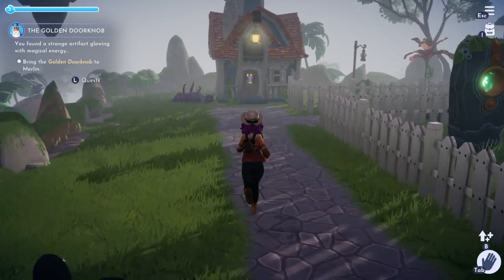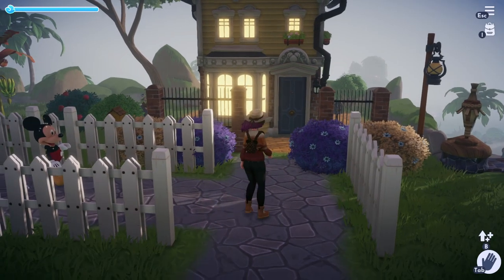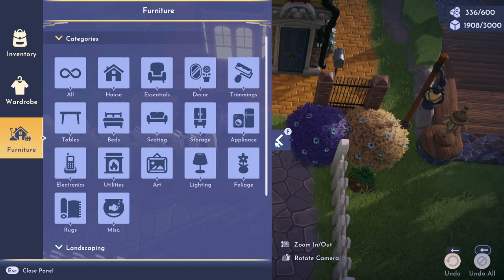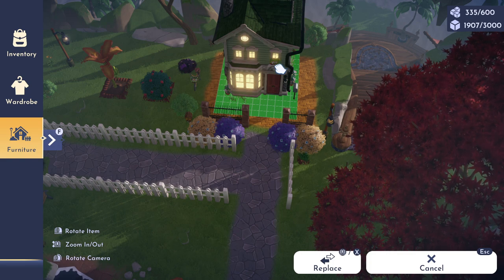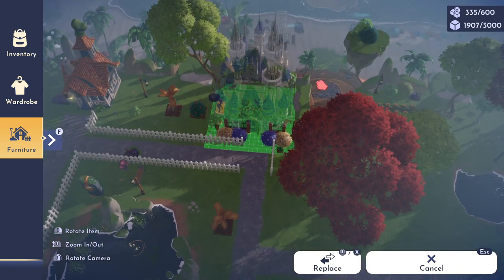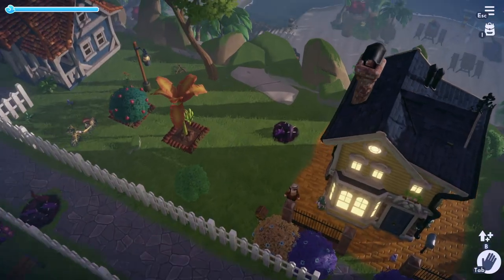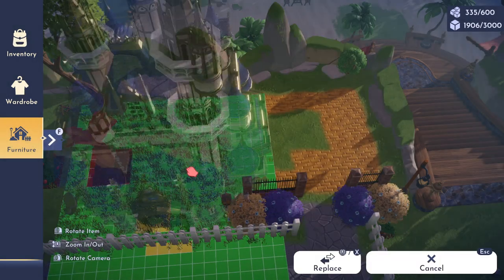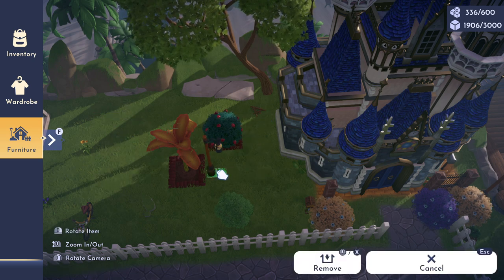how to change your house skin | disney dreamlight valley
here's how to change your house skin in disney dreamlight valley! a bit confusing, but actually super simple!

this video includes:
how to change your house color disney dreamlight valley